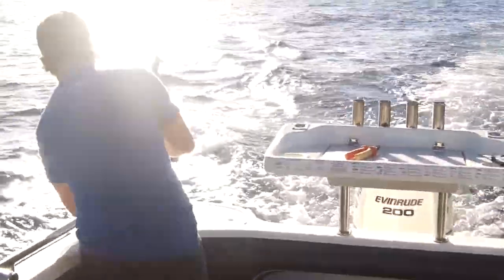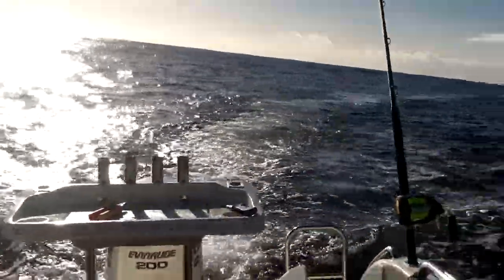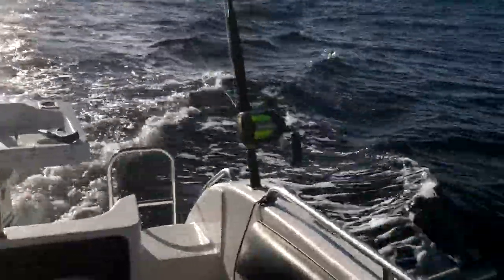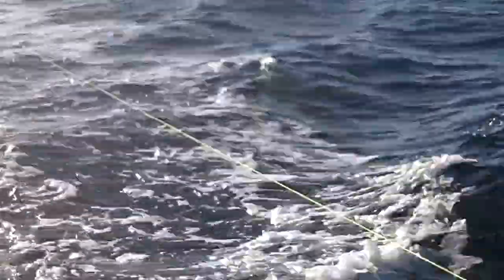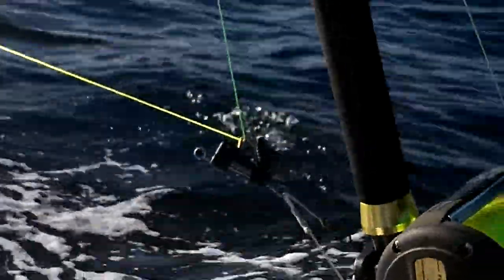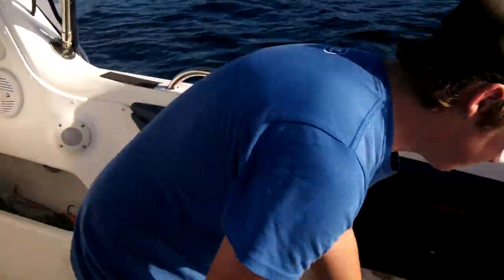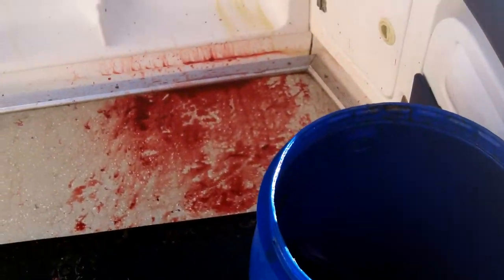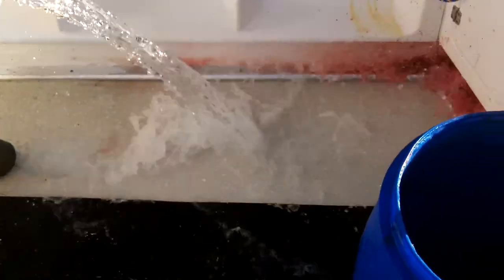Tuna Fishing with Aaron - Eaglehawk Neck